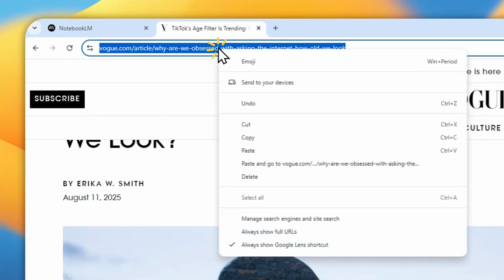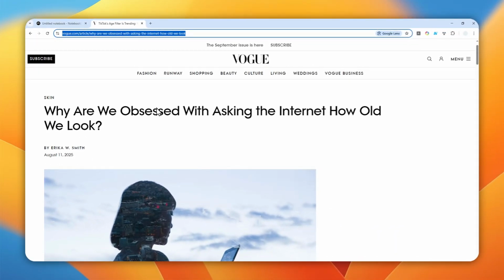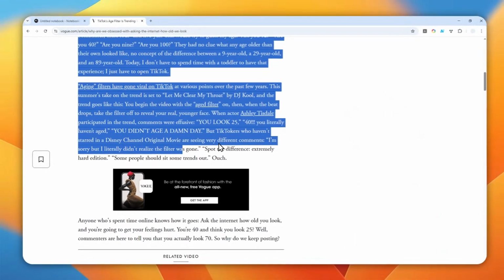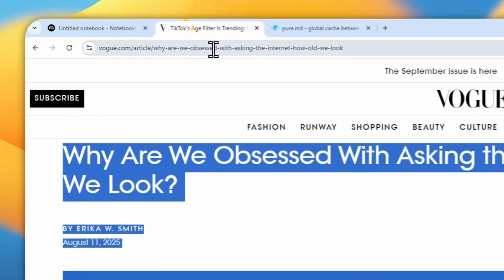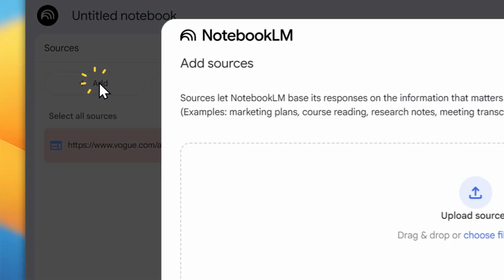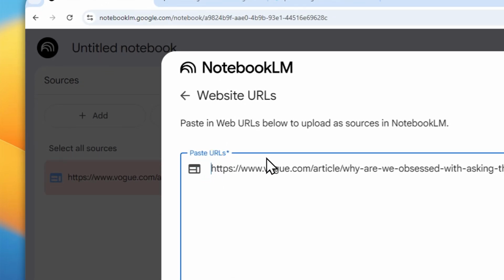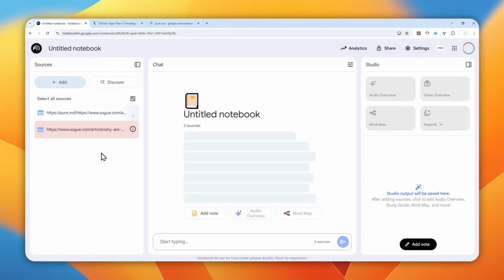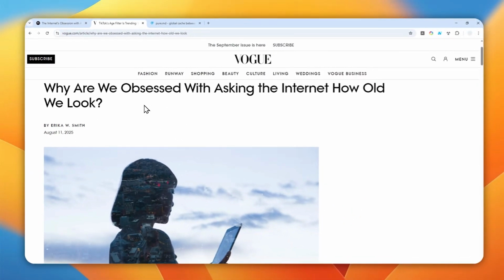How to FIX NotebookLM Unable to Import Web Pages Due to Domain Restrictions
👉  In this video, I will show you how to quickly resolve NotebookLM web page import errors using the simple pure.md method that bypasses domain restrictions and gets your sources loaded instantly. I'll demonstrate this powerful workaround that converts any problematic URL into markdown format, allowing you to import websites that normally fail due to NotebookLM import issues, source restrictions, or paywall detection errors.